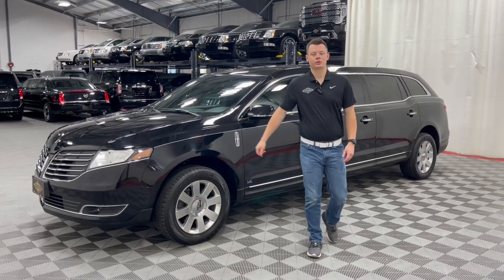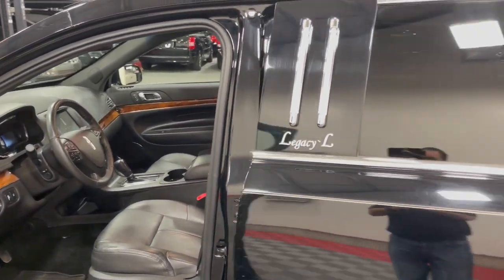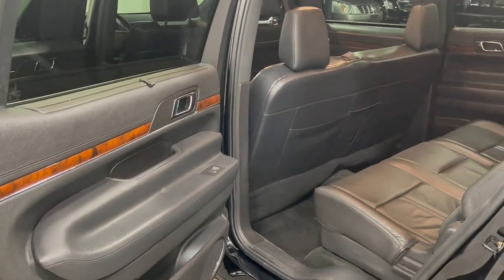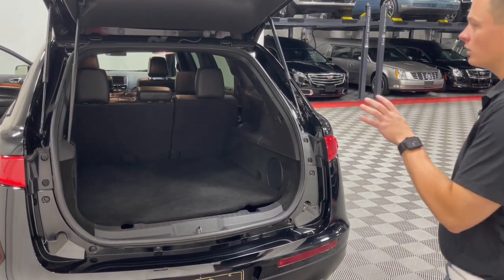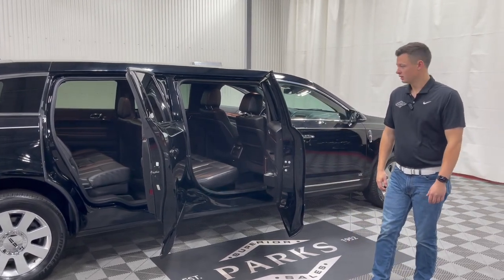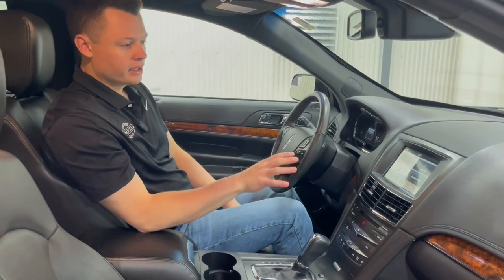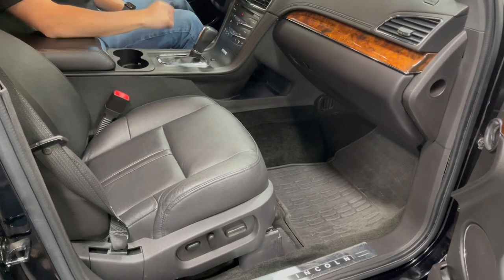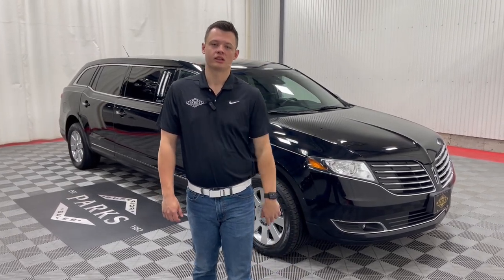2018 MK Coach Lincoln MKT "Legacy L" Limousine-DEMO (JBL01745)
Standing apart from the crowd sometimes means standing above it. Built on the Lincoln MKT chassis, the Legacy  L Limousine is thoughtfully designed and meticulously manufactured. This limousine has a "slick top" roof, plenty of head and leg room for families & more. Call Parks Superior today and have this stunning six door limousine in your next service.